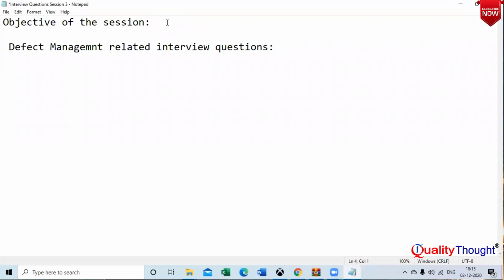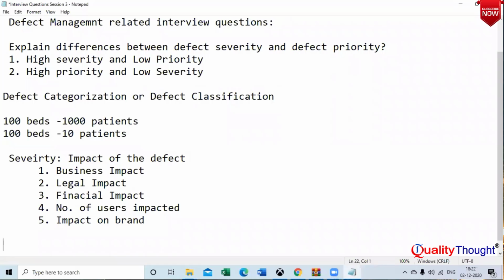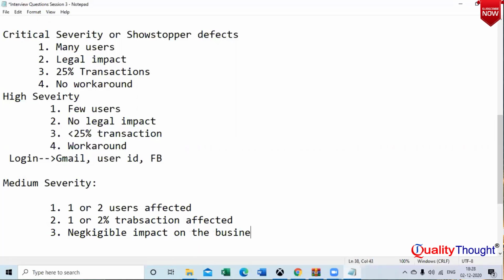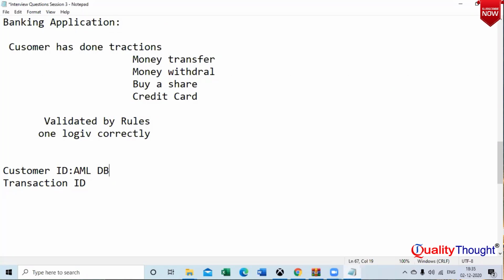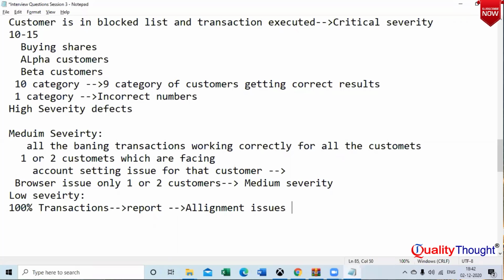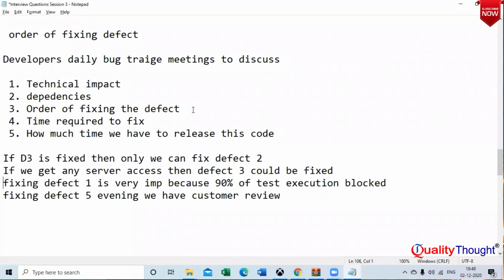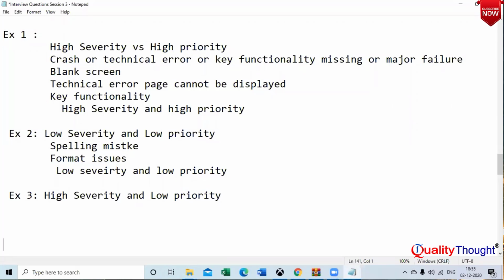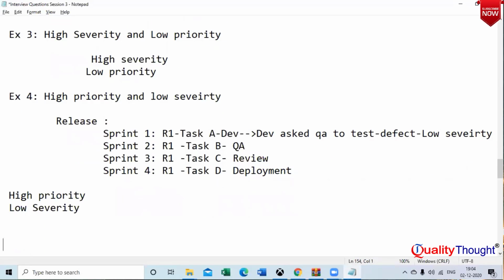Testing Tools Interview Question and Answers | Defect Management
In this video, you can learn Defect Management
Interview Questions and their answers...